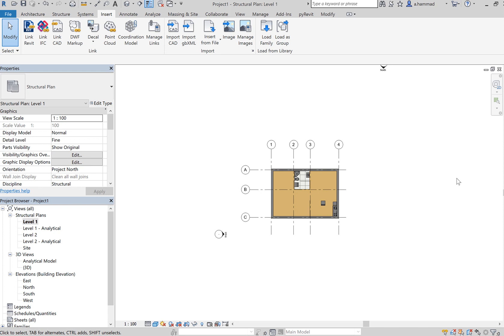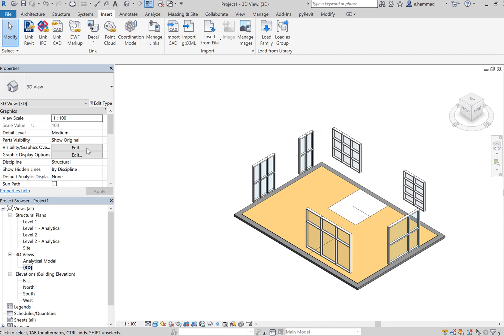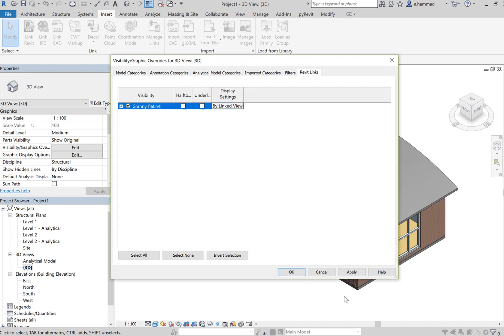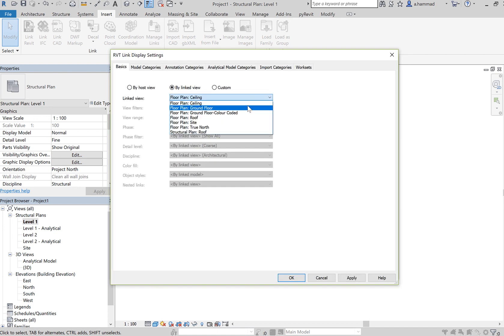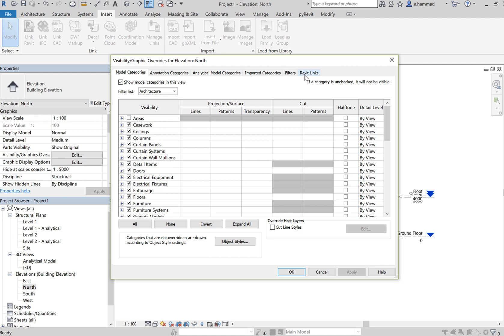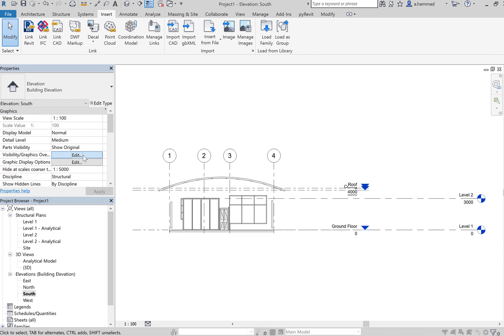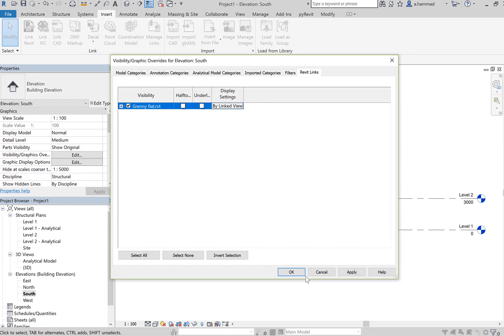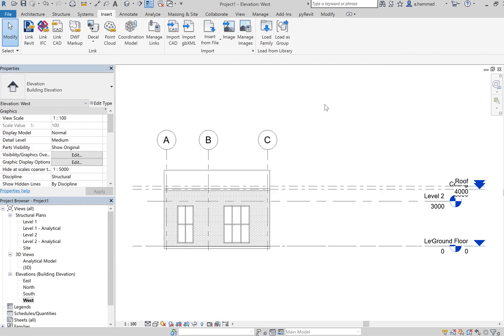Revit Structure Tutorial Video 2: Visibility View Setting